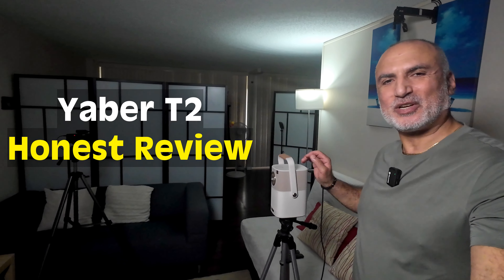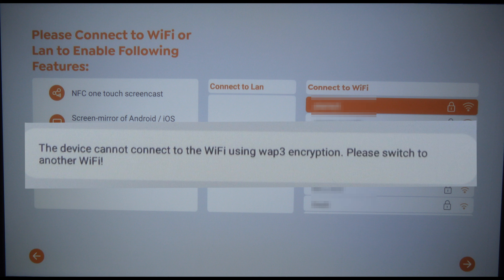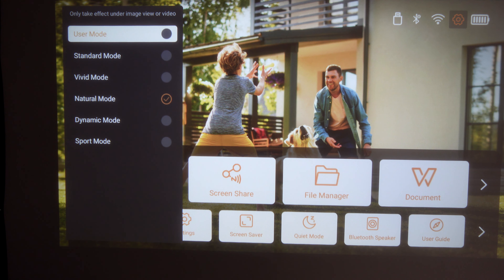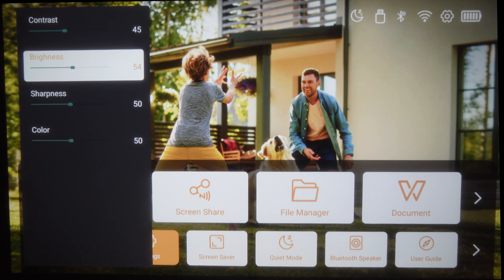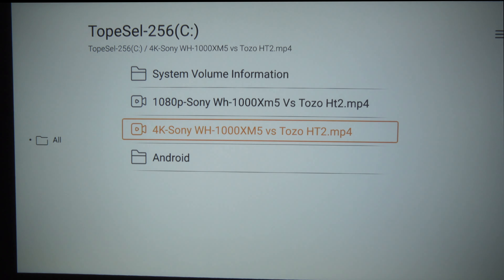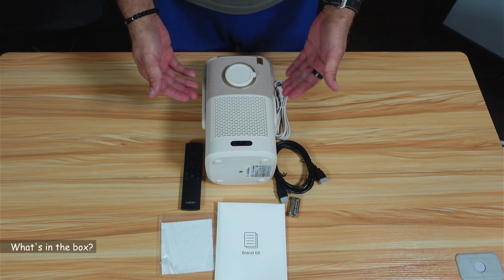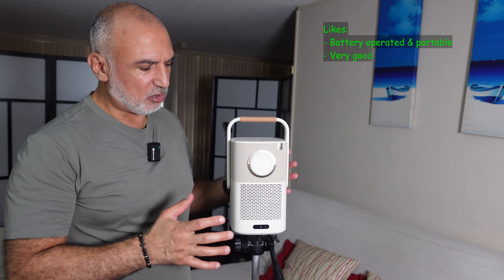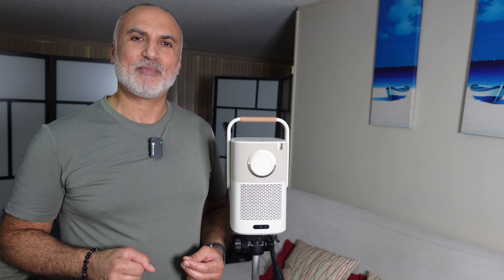Battery Powered Portable Projector / Yaber T2 Honest Review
It could have been excellent except...
Discounted Price AMZ CA: $259.99 (Valid from September 5th - September 30th)

Yaber T2 Portable battery power FHD projector full review

00:00 Intro & video topics
00:43 Quick setup
01:26 Remote
01:41 Important menu settings
02:49 Auto-focus
03:00 HDMI test
03:31 Best picture settings
04:09 USB 4K Playback test
04:58 Screen mirroring test
05:29 Specs
06:38 What's in the box?
06:52 Likes & dislikes